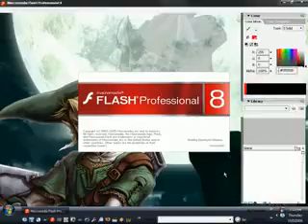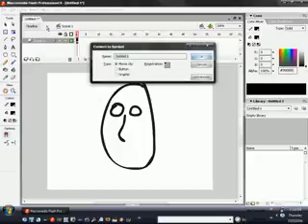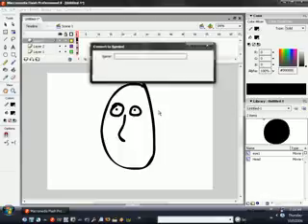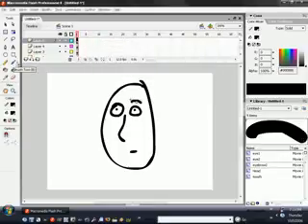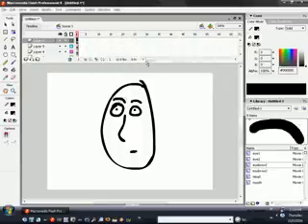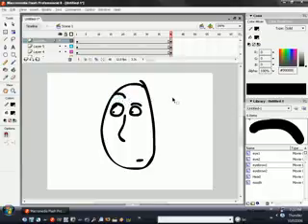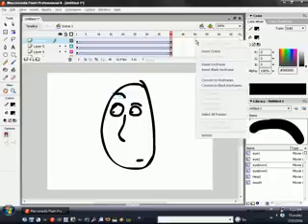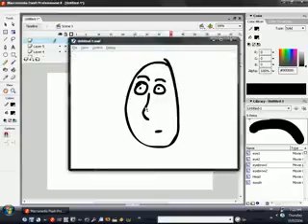Flash_8_Pro_Basic_Tutorial.flv